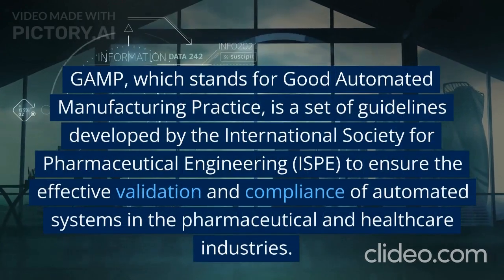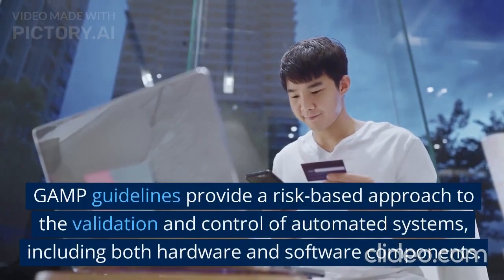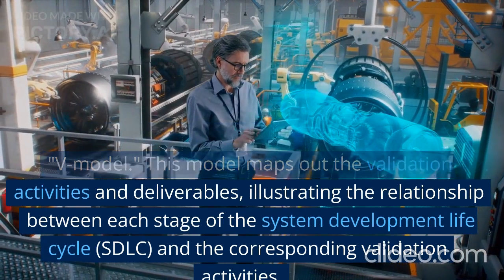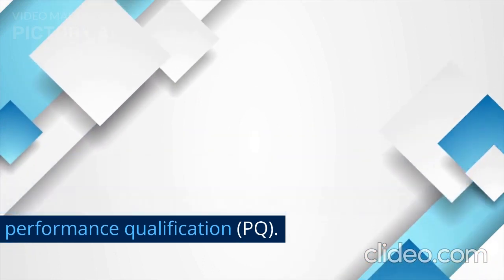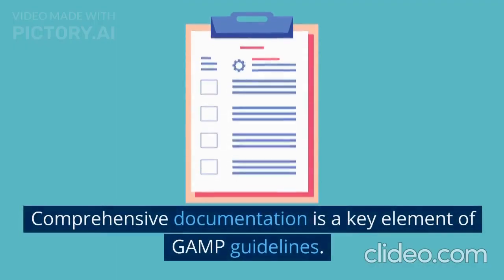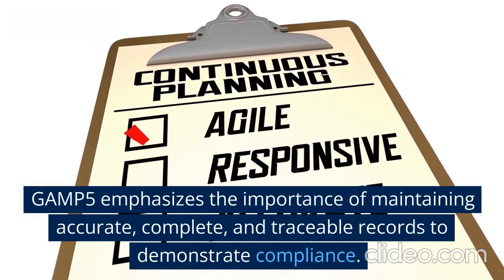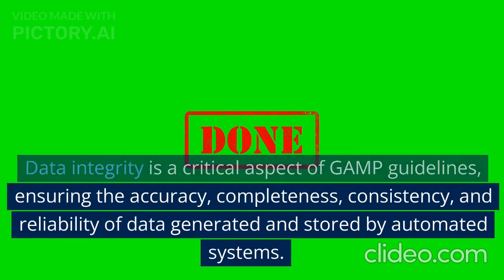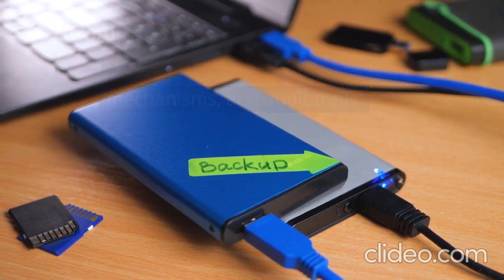GAMP 5 guidelines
Basic about GAMP 5 Guidelines
The risk-based approach.
and fundamentals.